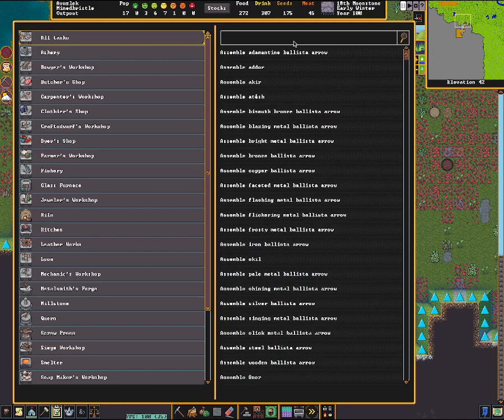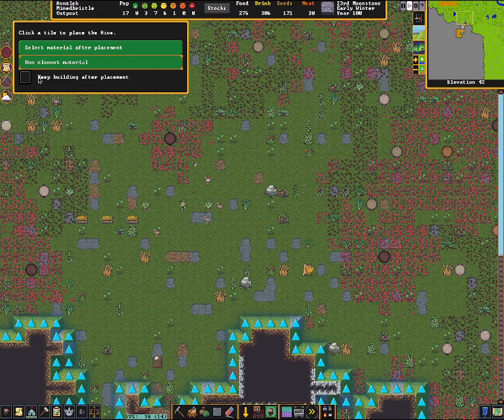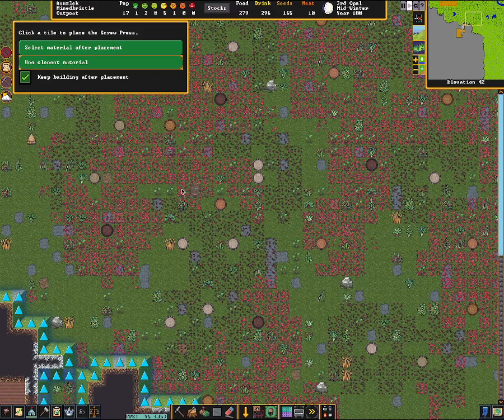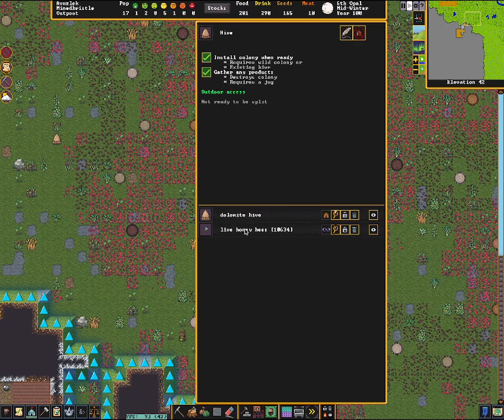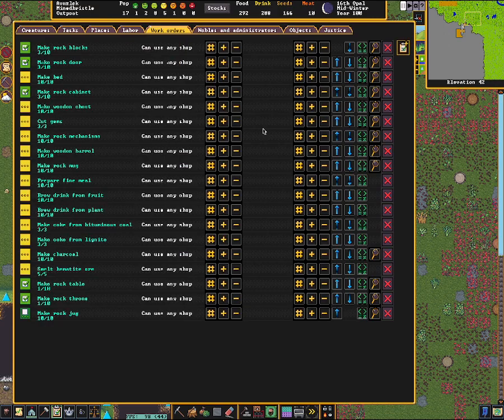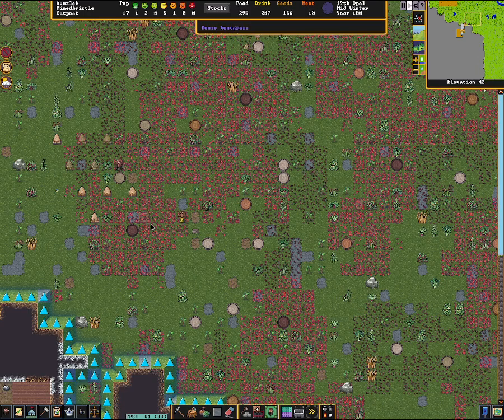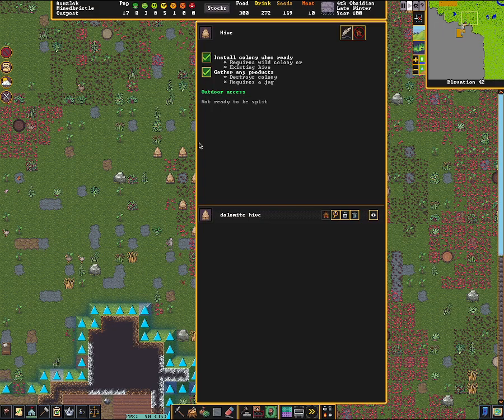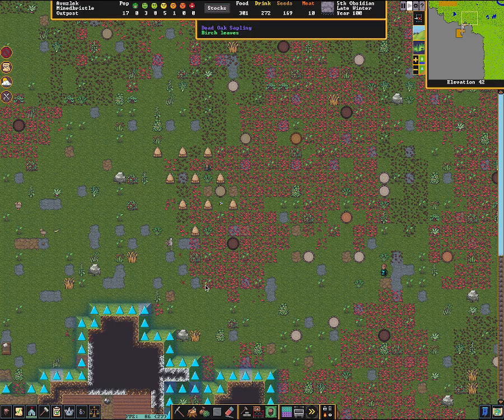Dwarf Fortress with Teemo Tutorial: Beekeeping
In the tutorial tonight I show how easy it is to set up a beekeeping industry, and how to fully automate it so you can just set it and ignore it and collect the honey goodness.